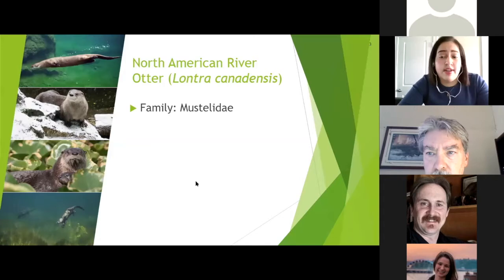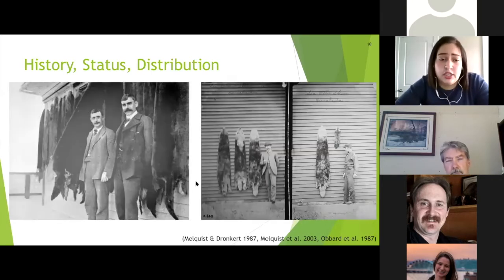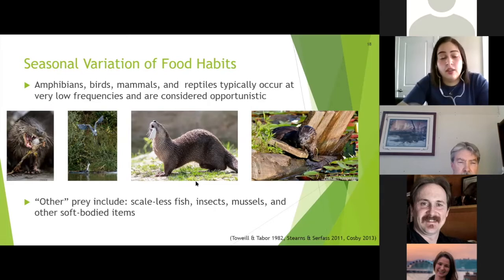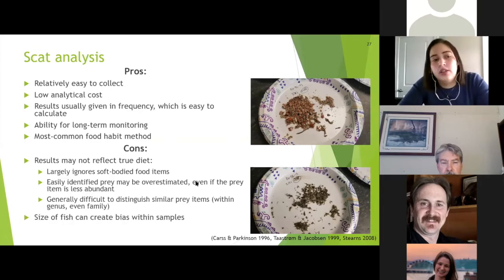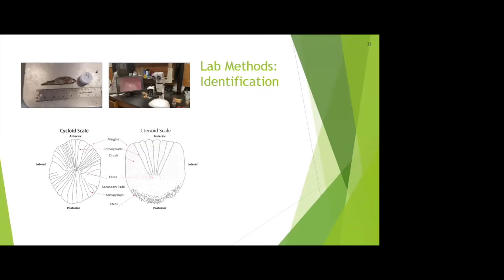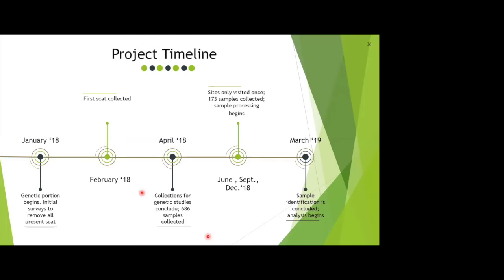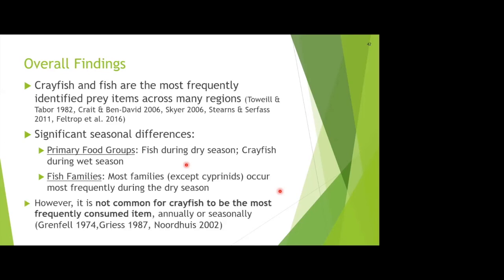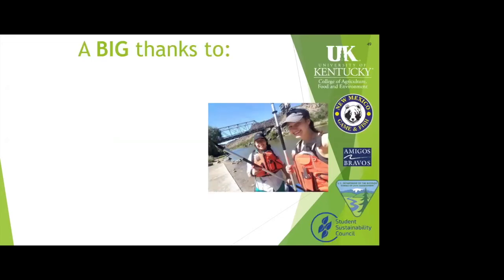Diet of a Recently Reintroduced River Otter Population in New Mexico - Gabriela Wolf Seminar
Diet of a Recently Reintroduced River Otter (Lontra canadensis) Population in the Upper Rio Grande, New Mexico presented by Gabriela Wolf - Graduate Student, UKY FNR